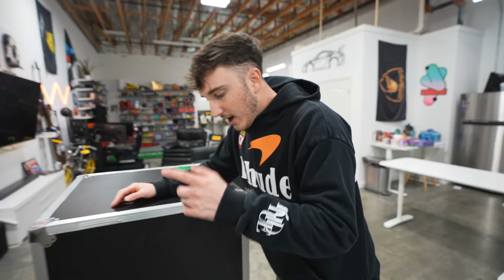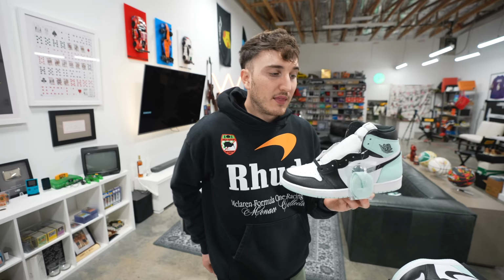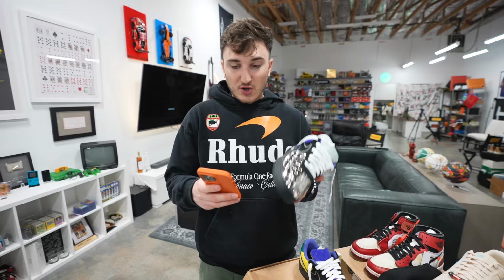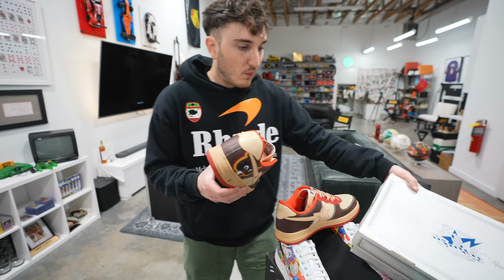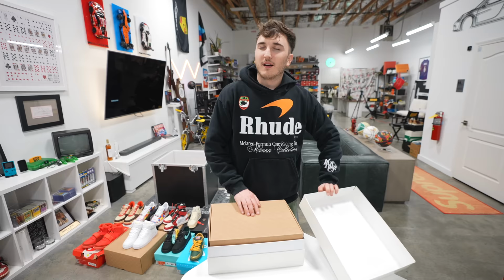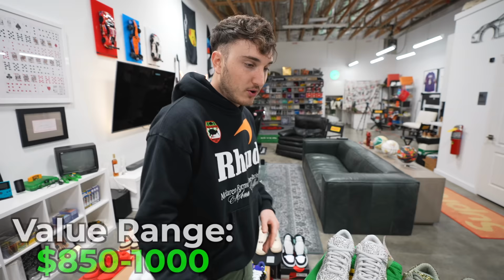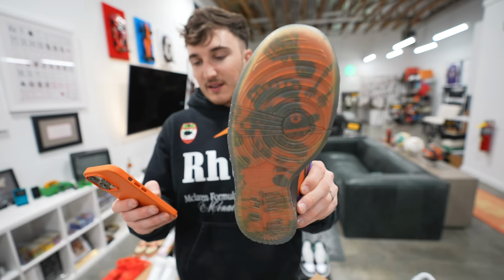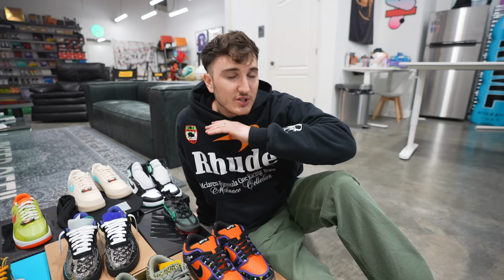Unboxing A $125,000 Sneaker Mystery Box...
Rules are:
2. Follow @harrisonnevel on instagram
3. Comment on this post tagging 2 friends!
Winner will be picked in 3 weeks on 12/25 on my instagram story!